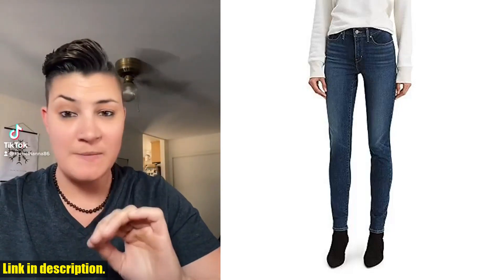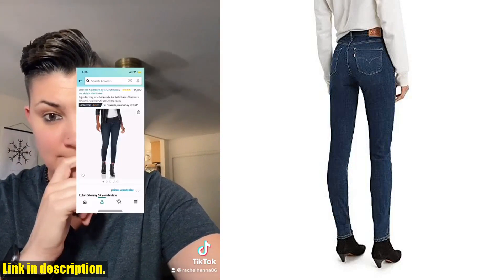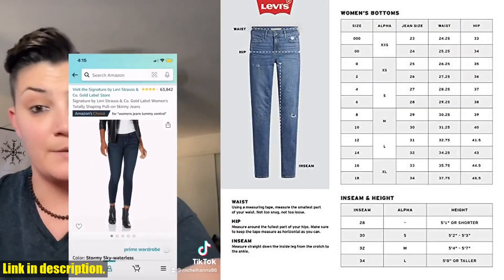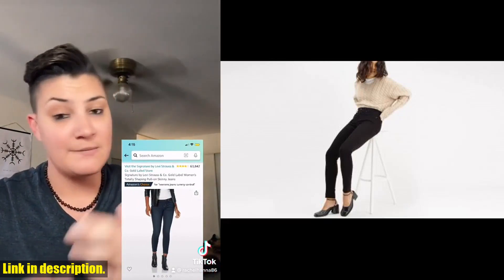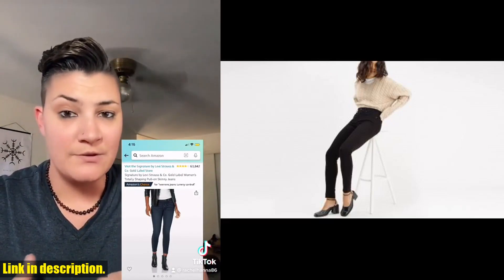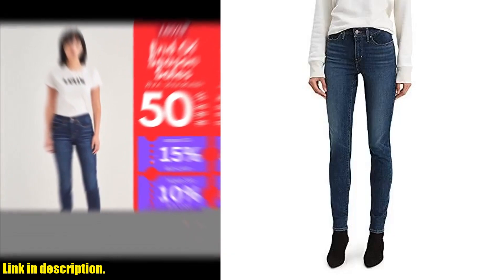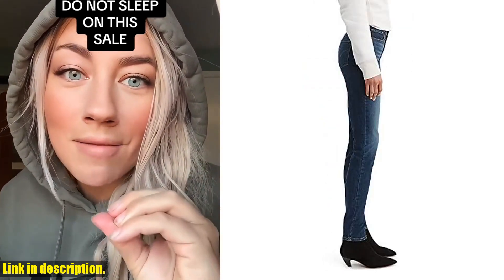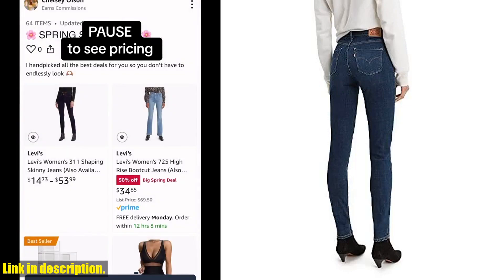Buy Jeans | Levi&x27;s Women&x27;s 311 Shaping Skinny Jeans (Also Available in Plus)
Buy and Review Levi&x27;s Women&x27;s 311 Shaping Skinny Jeans (Also Available in Plus) on AMAZON Shop
- Levi&x27;s Women&x27;s 311 Shaping Skinny Jeans (Also Available in Plus)

Looking for the perfect pair of jeans to elevate your wardrobe? Look no further than the Levi's Women's 311 Shaping Skinny Jeans! In this video, we dive into why these jeans are a must-have for every fashionista. From their amazing shaping technology to the comfortable stretch fabric, these jeans will hug your curves and give you that perfect hourglass figure. And the best part? They're available in plus sizes, ensuring that every body type can rock these amazing jeans. With a variety of washes and styles available, there's something for everyone.